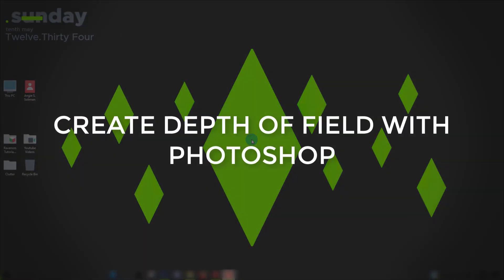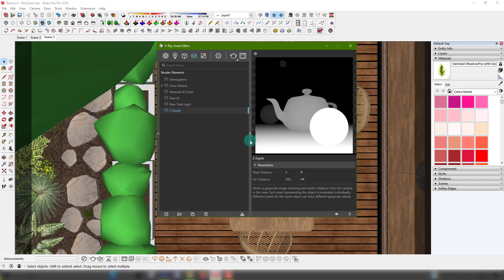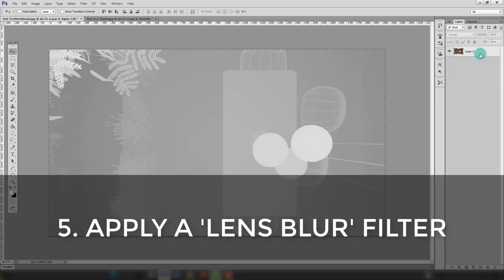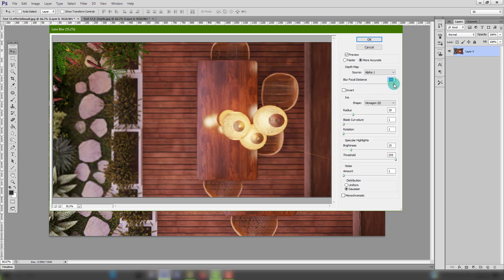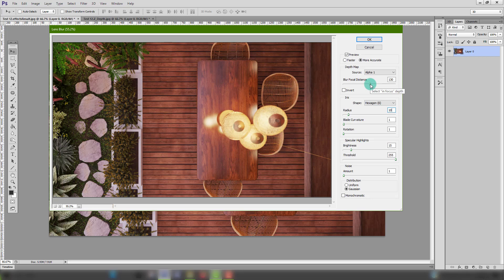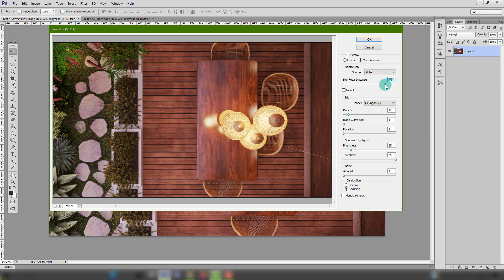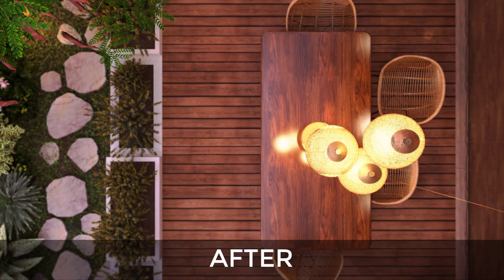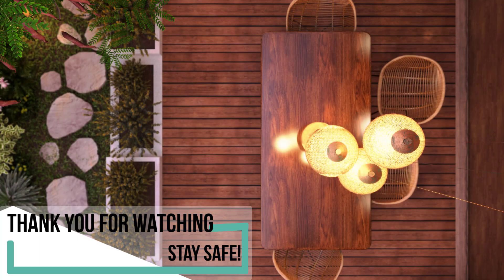How to Create a Camera Focus Effect in Photoshop | Depth of Field | VRay for Sketchup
Hey Designers :)
This is a quick video on how to create a Depth of Field (Camera Focus) Effect in Photoshop. It literally takes a few minutes to get done but has amazing results!

First step in achieving this camera focus illusion is, obviously, having a Z Depth Render Element.
Once you’re done rendering, import your render and your Z Depth element into Photoshop as two separate files.
I recommend finishing up any edits you need to do to your render before proceeding.

For this, there are no right or wrong values; you just experiment using the ‘Blur Focal Distance’ slider and the ‘Radius’ slider to see how this is affecting your image.
‘Blur Focal Distance’ controls where the blurring happens, while ‘Radius’ affects the intensity of the blurring.
If you ever ask me if I prefer VRay’s Depth of Field or this method, I’d say this method for sure. It allows for better control and faster results.
For beginners and advanced users alike, this is way better than setting your Depth of Field values in VRay and having to wait for the image to render, only to not like it in the end.

To achieve realistic results, make sure you’ve done your research beforehand, as in take a look at images with different types of focus on photography websites, as well as don’t over blur your image unless you want to single out an object or two away from the background.

Video Chapters:
* Z Depth Render Element: 00:00:30
* Photoshop Editing: 00:01:10
* Some Tips: 00:03:10
* Before & After: 00:04:20

If you like my videos and tutorials, please consider supporting me so I can devote more time to more free content by either

** Software Used:
- Sketchup 2018.
- VRay Next (4.00.02).
- Photoshop Cs6 Extended.
- Materialize 1.78